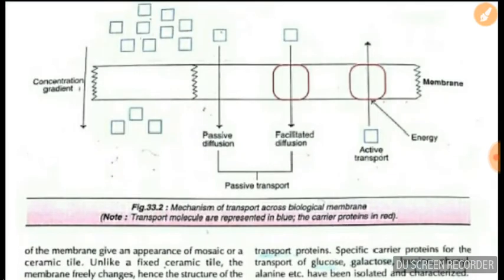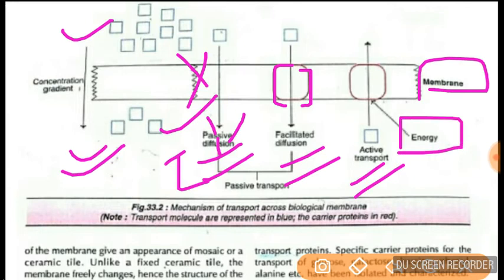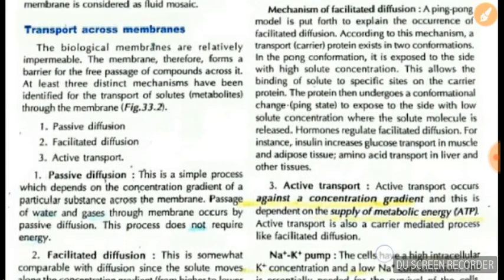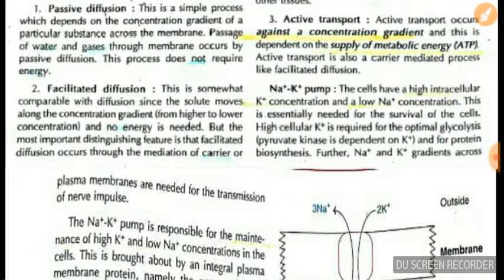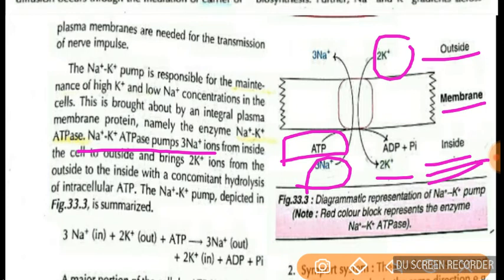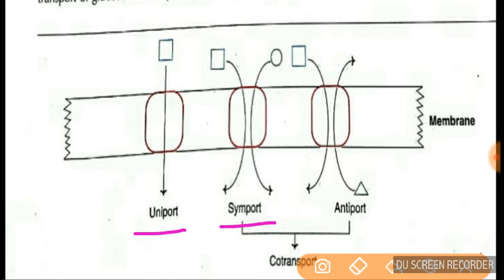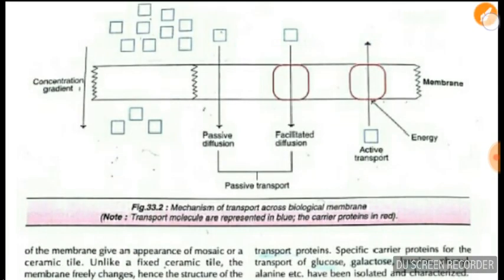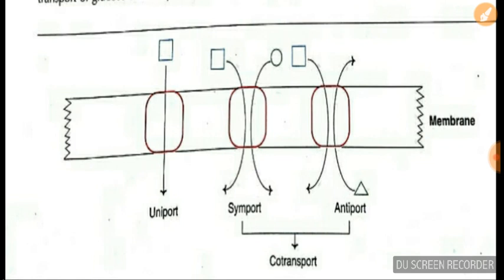Transport across membrane |Active transport| NEET Biology|CSIR -NET|POORTI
Useful for students who are preparing for   NEET  and CSIR -NET
Emphasis on easy learning & understanding  the topics
Quick revision & clearity of concepts